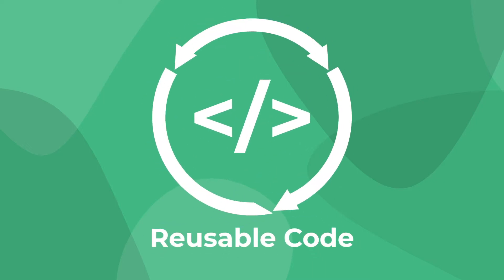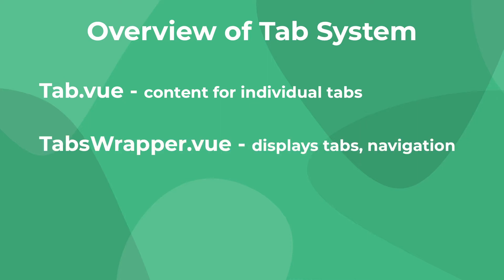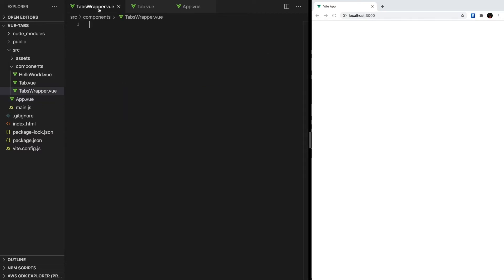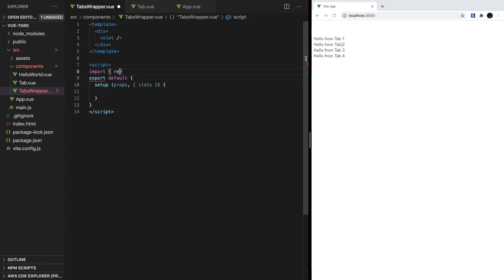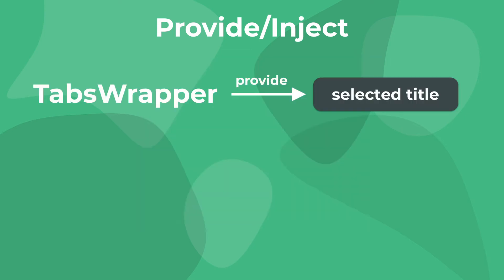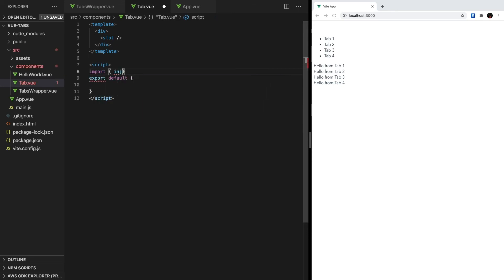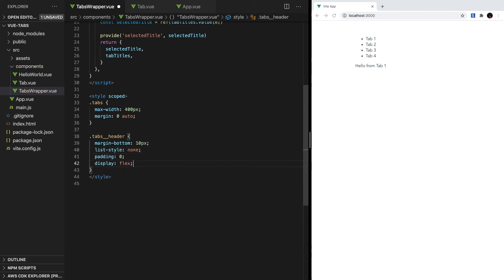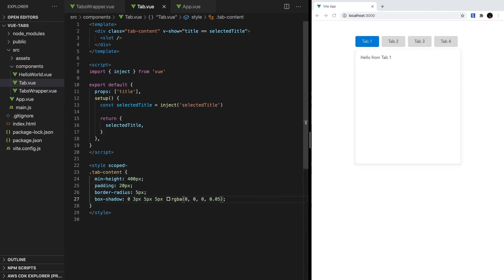Building a Reusable Tabs Component with Vue Slots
In this Vue 3 tutorial, we’ll be using slots to build a custom tab component that allows any sort of content to be turned into a single page tab system.